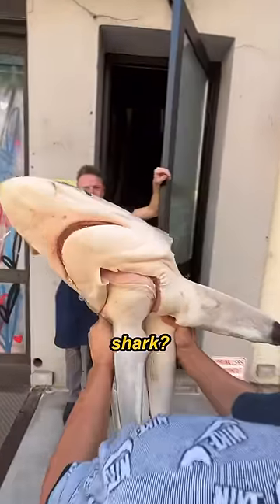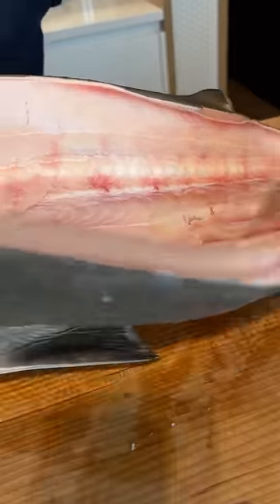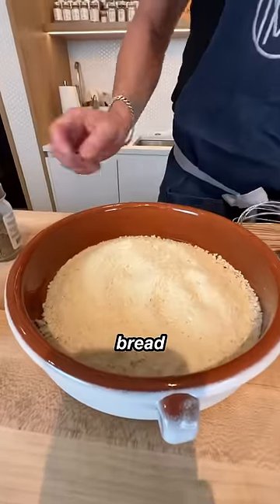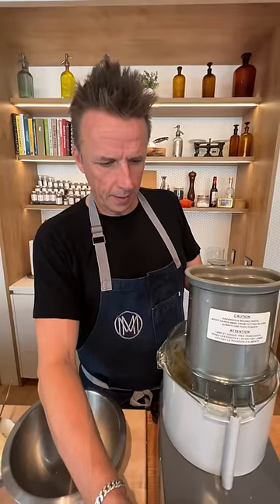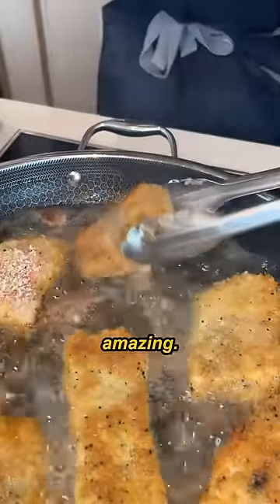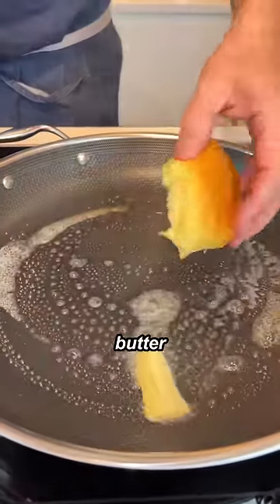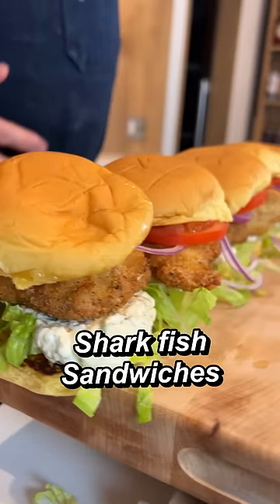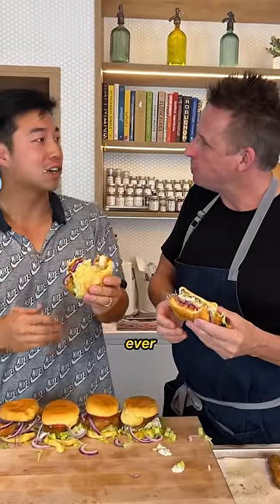45 lb Shark vs. Pro Chef Marc Murphy